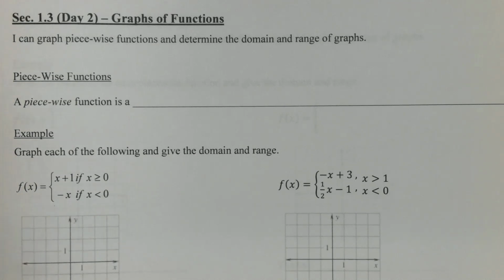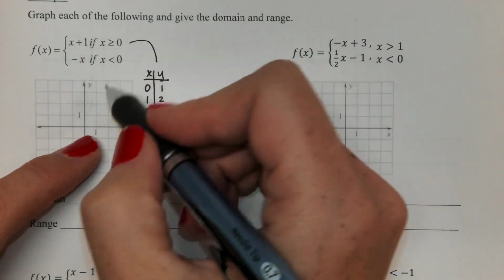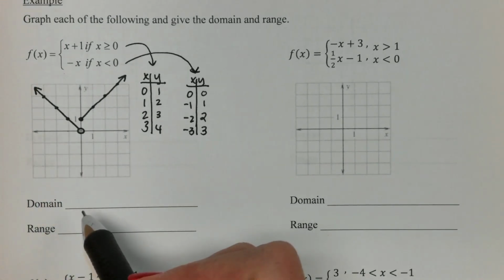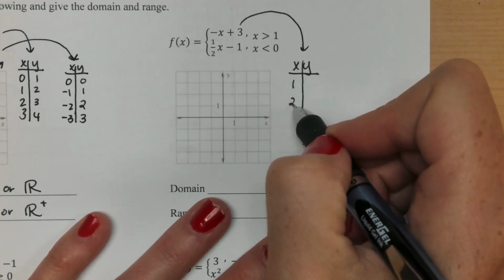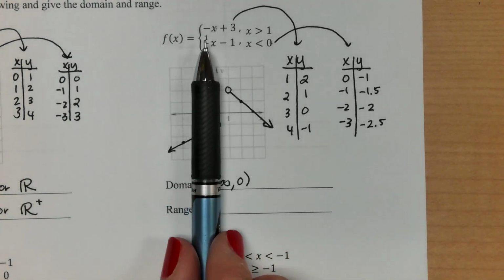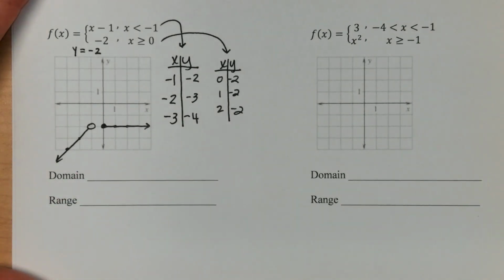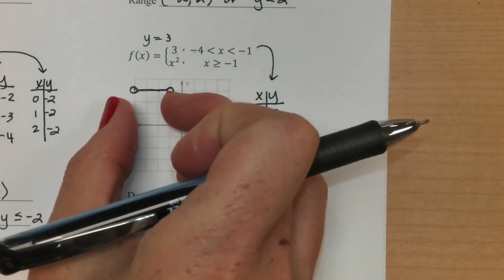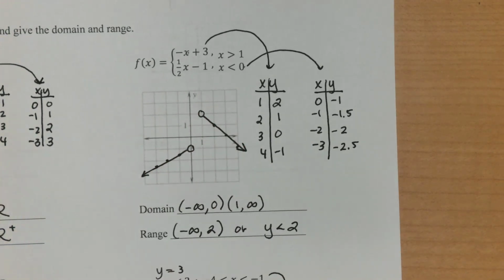Sec. 1.3 (Day 2) - Graphs of Functions